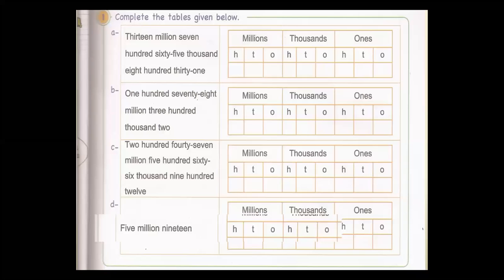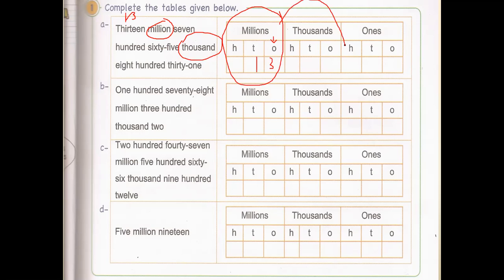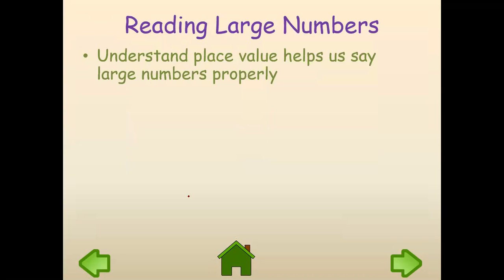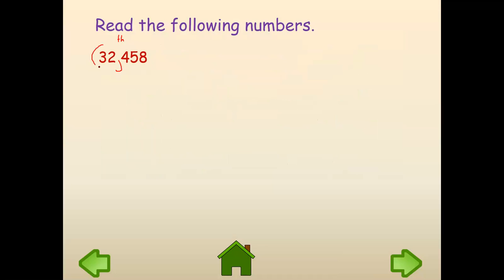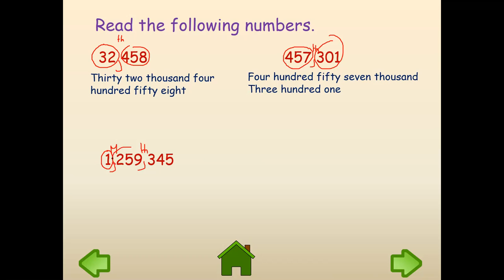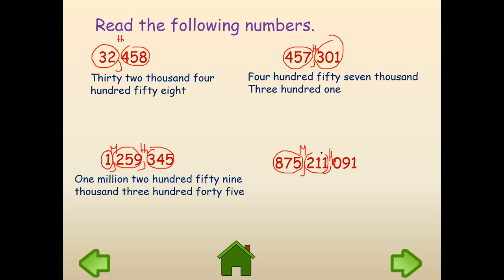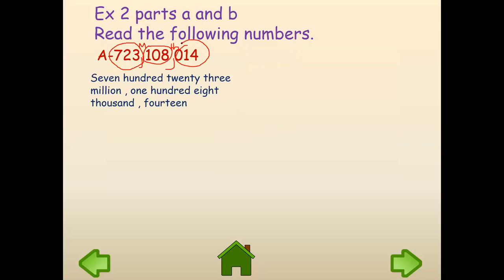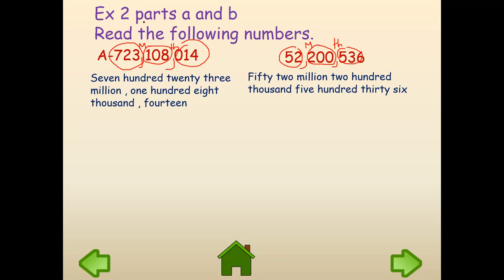exp ex 1 and 2 pg 23